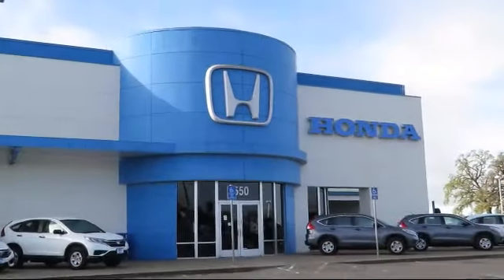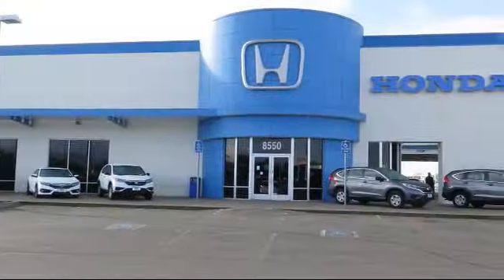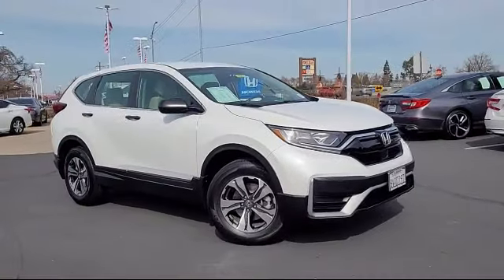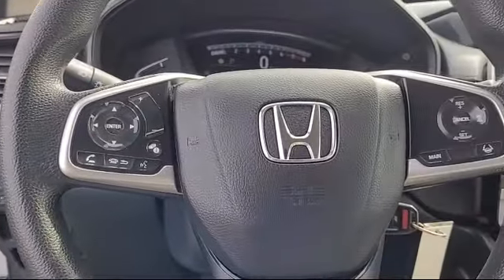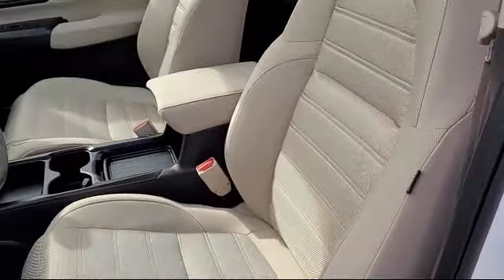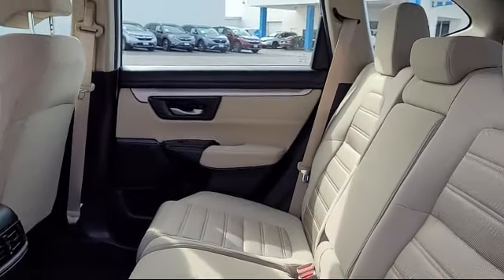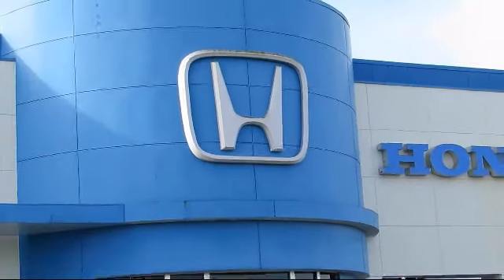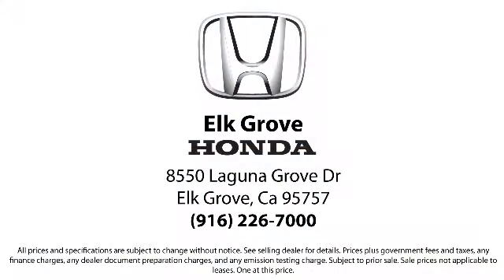2021 Honda CR-V LX Sport Utility Sacramento Elk Grove Roseville Stockton Folsom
2021 Honda CR-V LX Sport Utility Stock Number: 75731 Vin:2HKRW2H24MH626909.